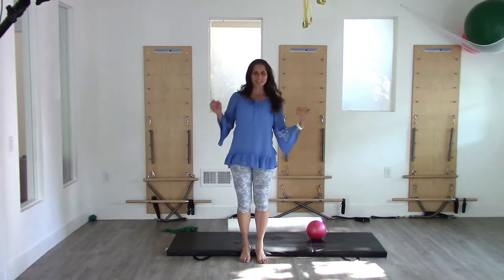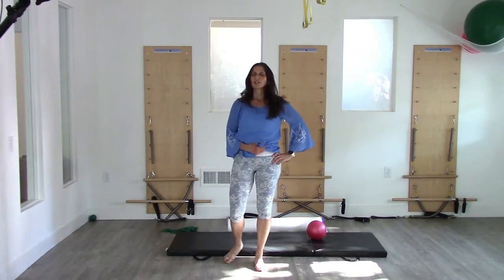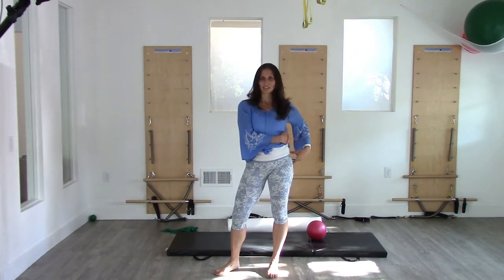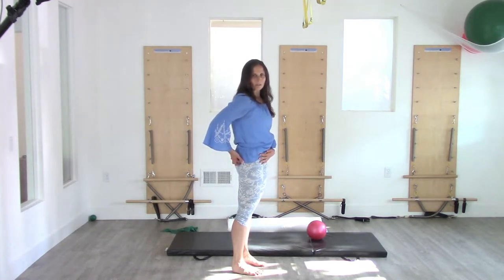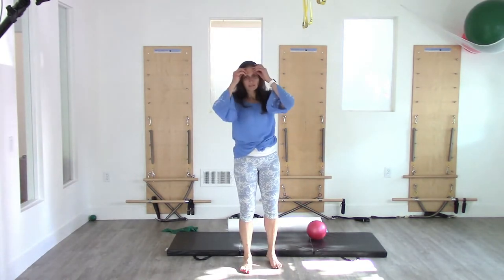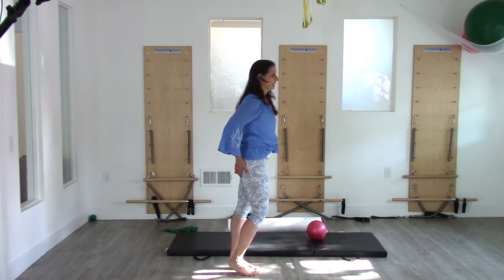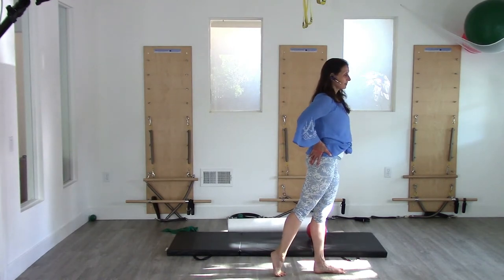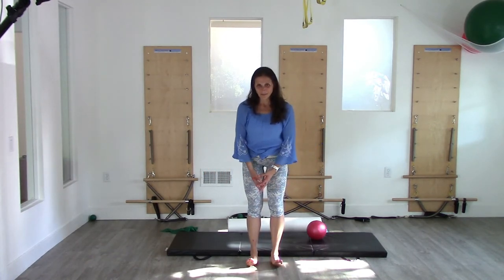Zeina's Tip of the Week for 6.28 - 7.4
Zeina's tip this week is about the Glutes.

You can sign up for one of her live pilates classes at synergyptpilates.com

Follow Zeina on Instagram and Facebook @zeinaptpilates

Follow Synergy+ on Instagram and Facebook @synergyptpilates